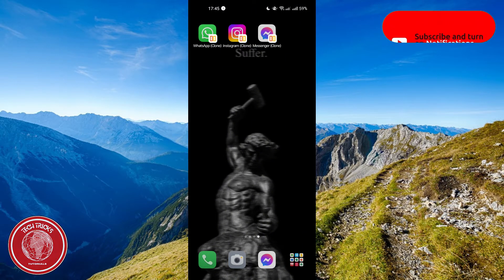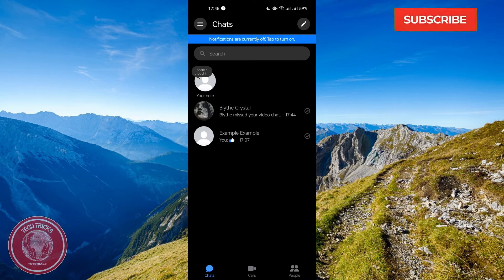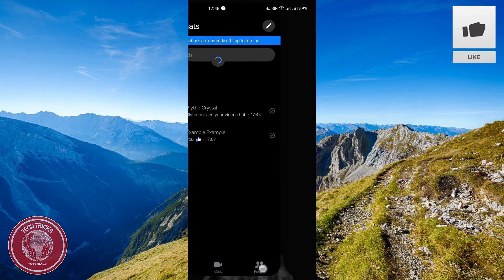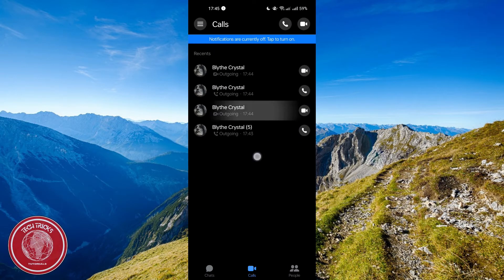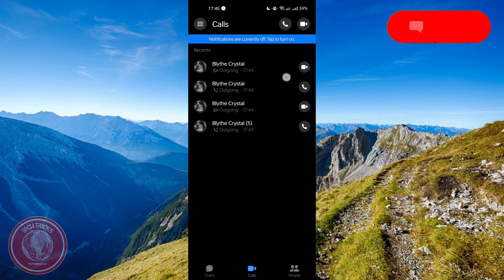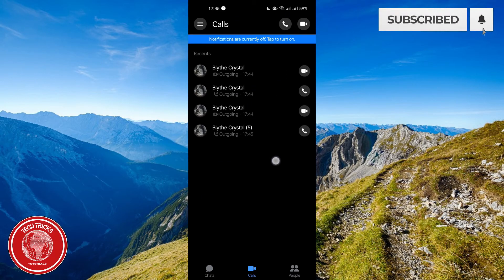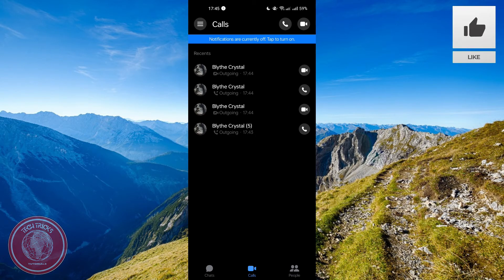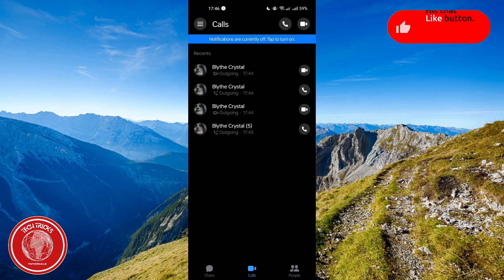How to View Call History on Messenger (Easy Method)